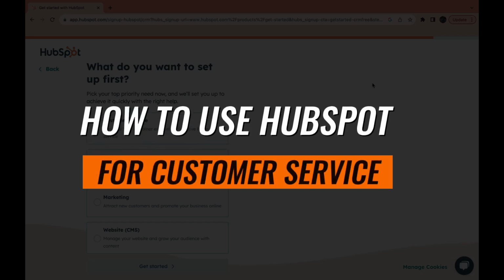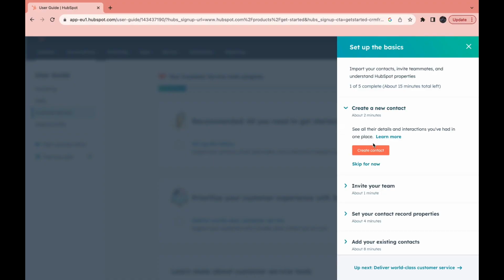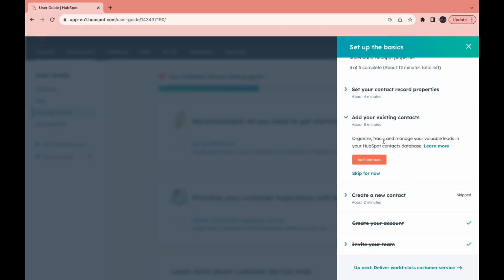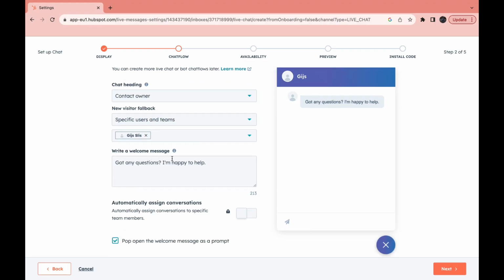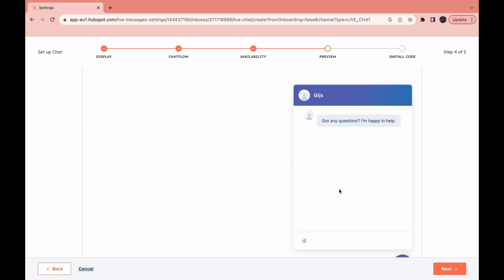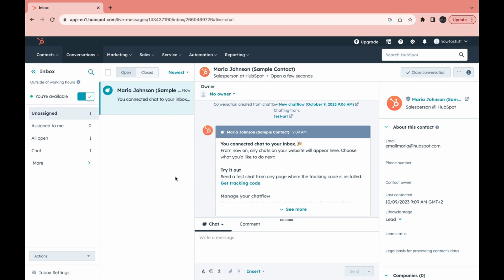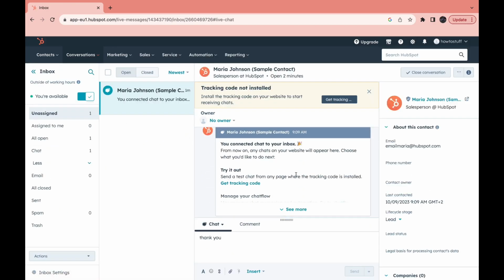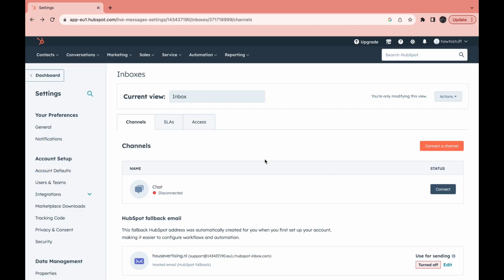How to Use HubSpot for Customer Service - Full Guide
In this video I'll show you how to use hubspot for customer service.